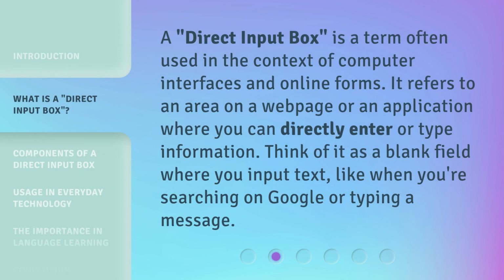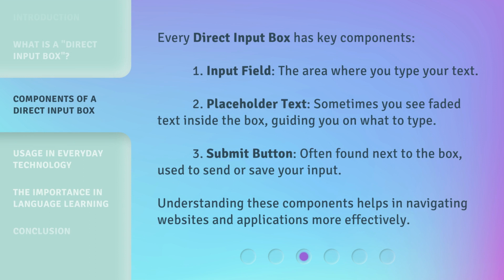Understanding the "Direct Input Box" in English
Mastering the Direct Input Box: A Comprehensive Guide to English Pronunciation • Unlock the secrets of the Direct Input Box and take your English pronunciation skills to the next level! Join us in this comprehensive guide as we break down the complexities of this essential tool, providing you with invaluable tips and tricks to enhance your language fluency.

00:00 • Introduction - Understanding the "Direct Input Box" in English
00:29 • What is a "Direct Input Box"?
00:53 • Components of a Direct Input Box
01:25 • Usage in Everyday Technology
01:43 • The Importance in Language Learning